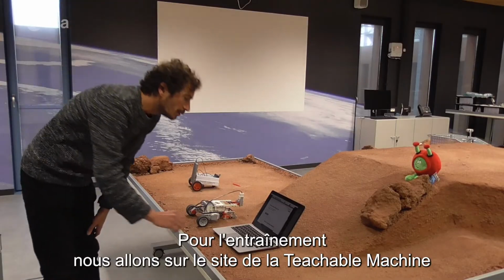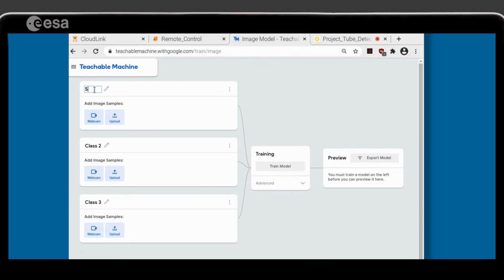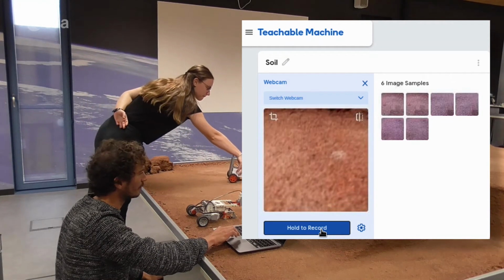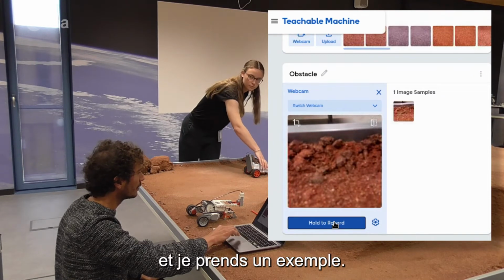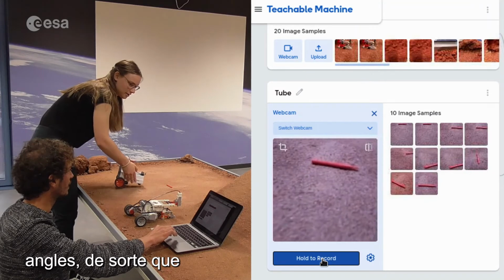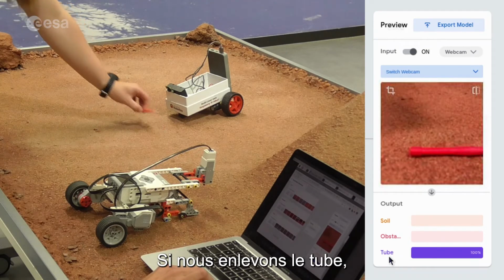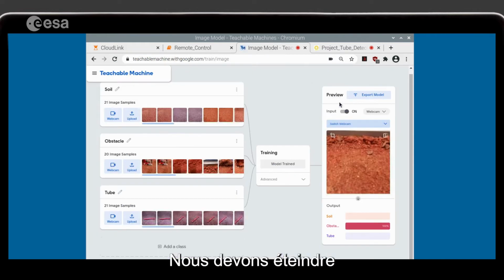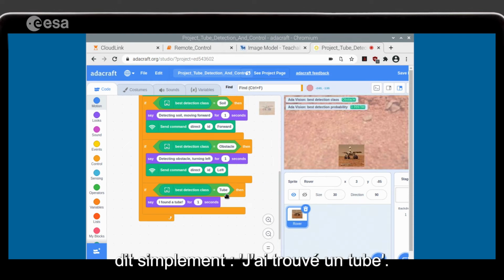FetchBot - Rover martien intelligent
Construisez un rover martien avec une carte Raspberry Pi et programmez-le avec des techniques de reconnaissance d'images par intelligence artificielle pour trouver des tubes d'échantillonnage sur un terrain martien.

Cette activité s'adresse aux enfants à partir de 10 ans. Elle utilise Scratch comme langage de programmation et la Teachable Machine pour la reconnaissance d'images. La programmation peut également se faire en utilisant Python pour les niveaux plus avancés.

Ce projet a été réalisé grâce à une collaboration entre ESA Education, ESERO Belgique, et La Scientothèque.